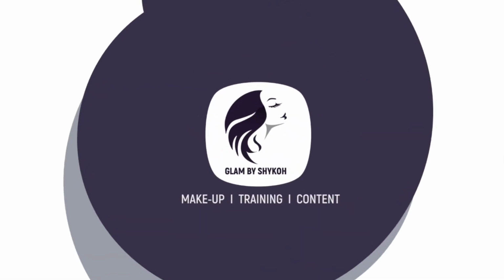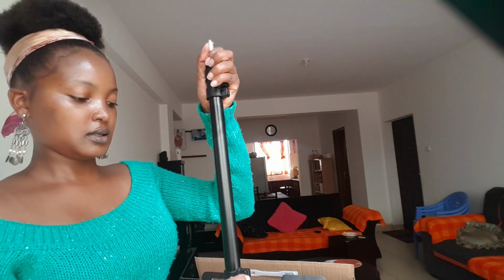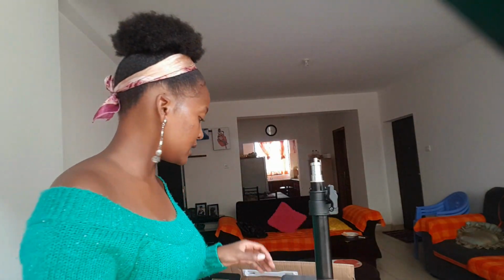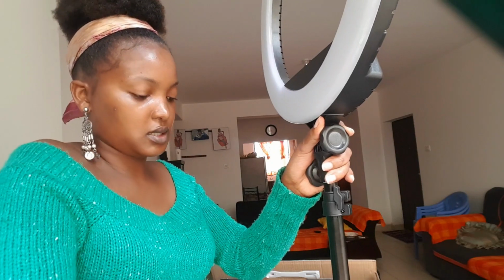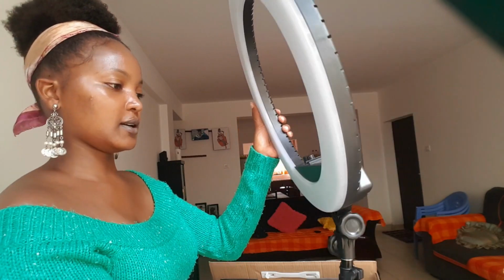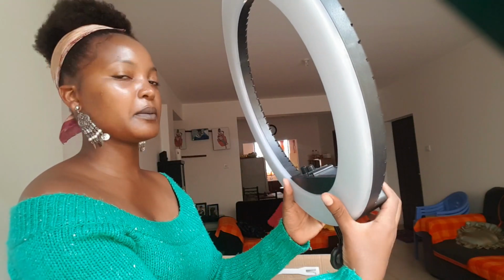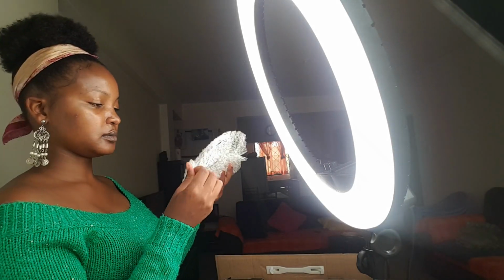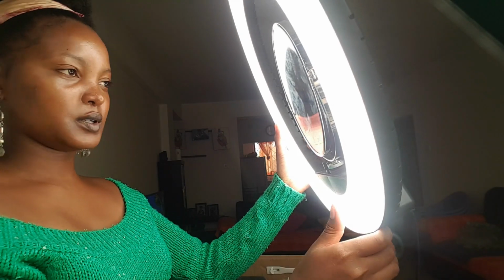BEST RINGLIGHT FOR MAKEUP/YOUTUBE VIDEOS //NEEWER RL 18INCH LED RINGLIGHT UNBOXING & ASSEMBLY